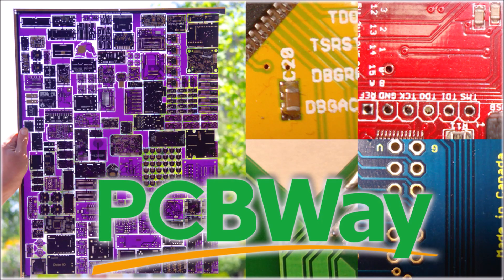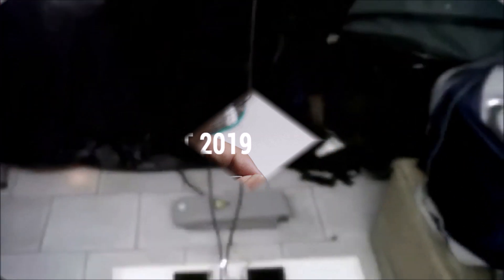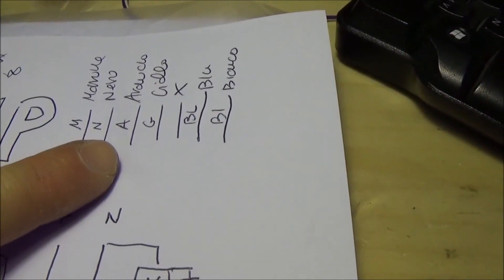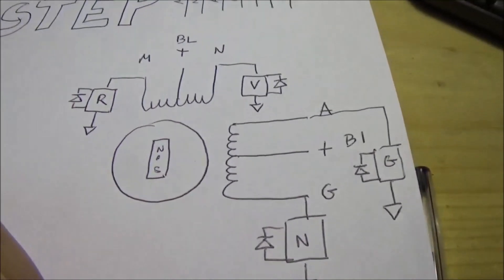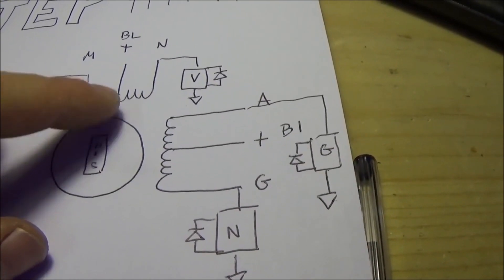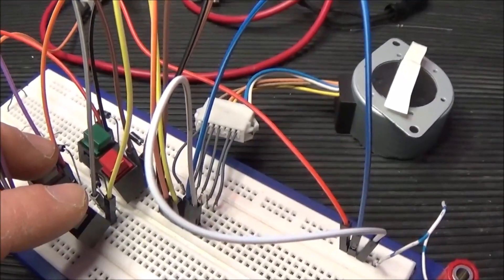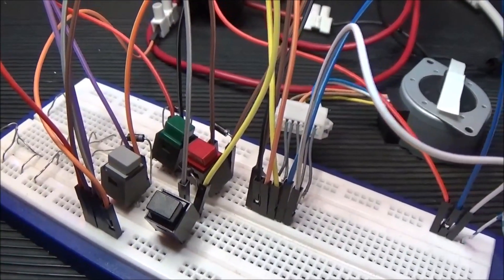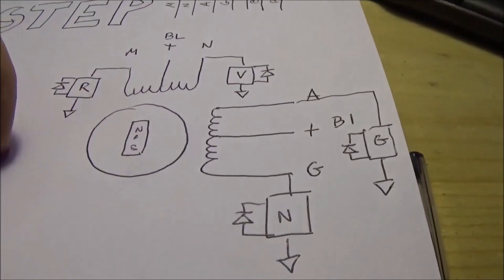0141: Printer Stepper Motor - How to test and reuse